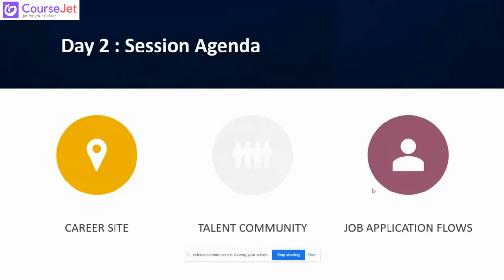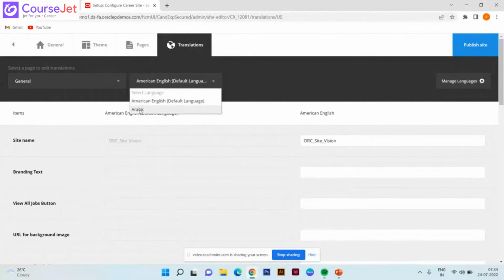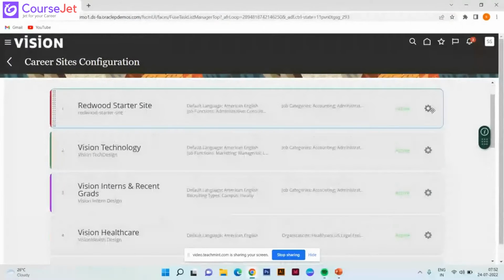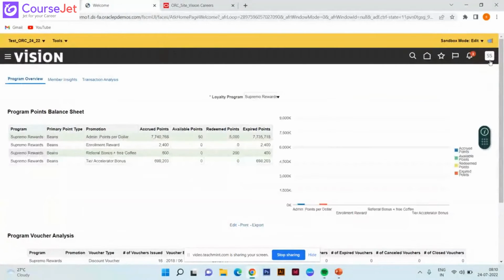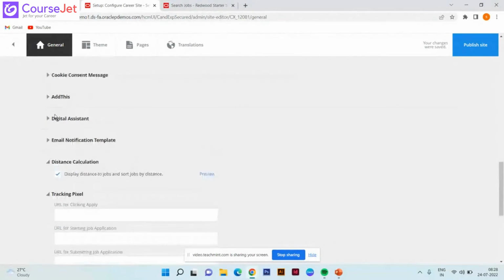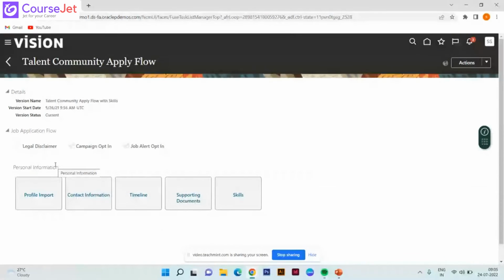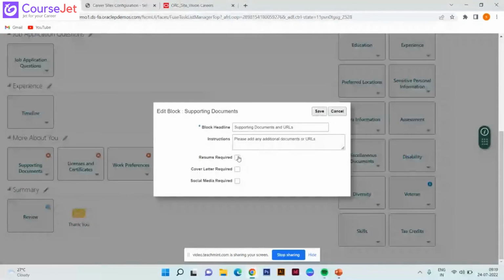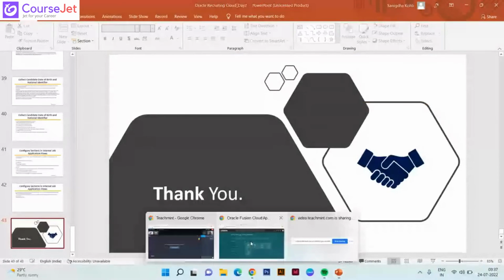How to Configure Career Sites | Job Application Flow | Talent - Oracle Recruiting Cloud | Lec -01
In this comprehensive tutorial, learn the ins and outs of configuring career sites for optimal job application flow and talent management using Oracle Recruiting Cloud. From customizing the candidate experience to maximizing applicant tracking efficiency, this guide covers everything you need to know to harness the full potential of Oracle's powerful recruiting tools. Whether you're a seasoned HR professional or just diving into talent acquisition, this step-by-step walkthrough will equip you with the skills to drive success in your organization's recruitment strategy.

🚀 TO JOIN ORACLE RECRUITING CLOUD COURSE⤵

🚀COURSE FEATURES:

💻 Instructor-Led Sessions
👨‍💻 Expertise Faculties

🎓TRAINER PROFILE:

👨‍🏫 Certified Professional
📑 Certification Guidance